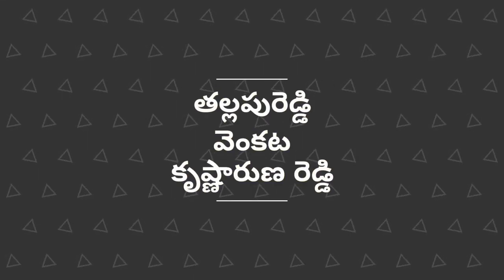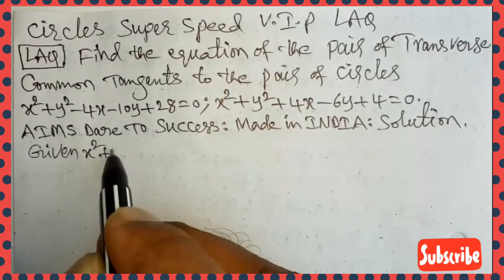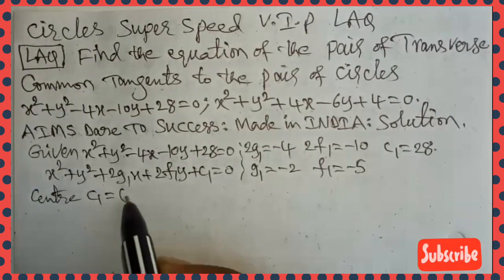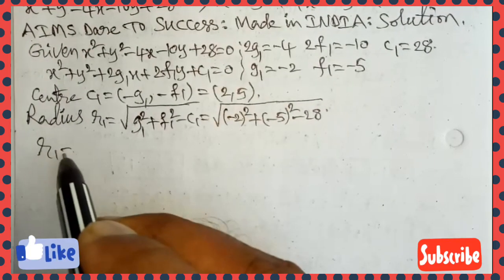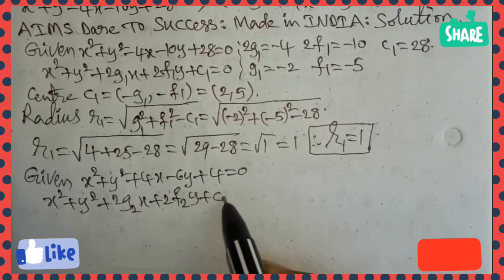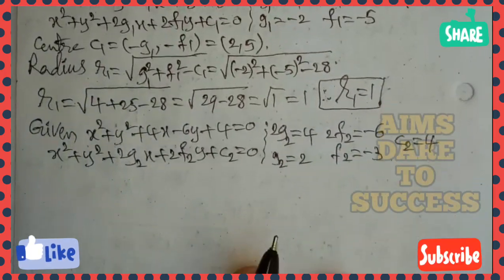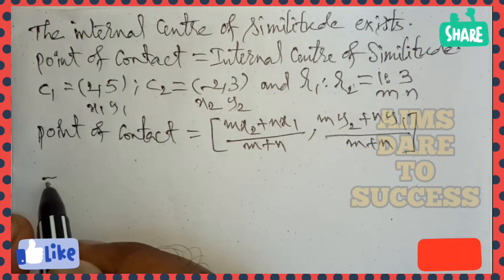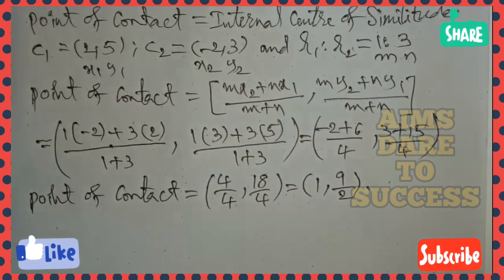14#Find eq of Pair of Transverse Common Tangents to Circles x²+y²-4x-10y+28=0, x²+y²+4x-6y+4=0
14#Find the equation of Pair of Transverse Common Tangents to the Pair of Circles x^2+y^2-4x-10y+28=0, x^2+y^2+4x-6y+4=0